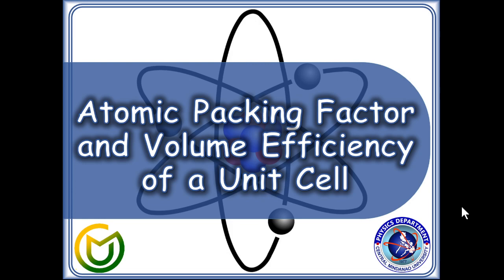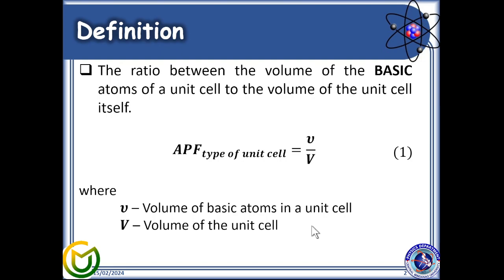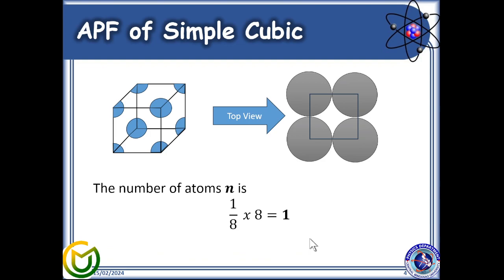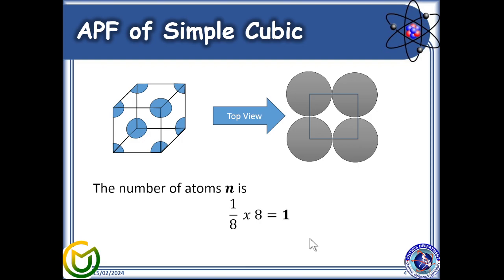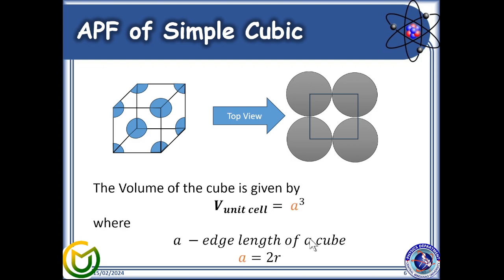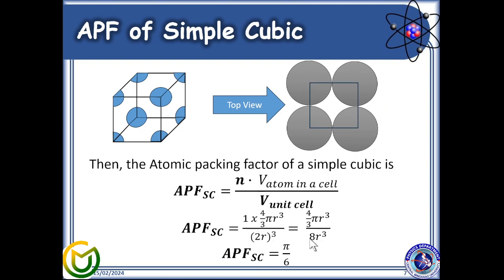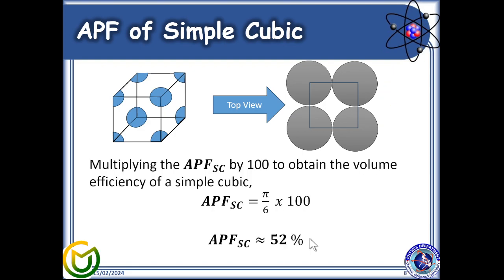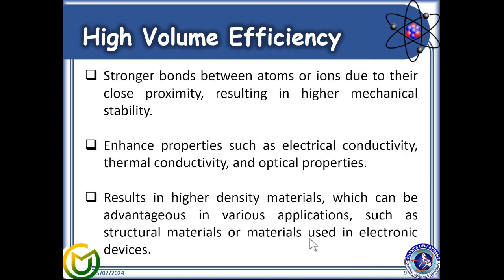Nanoscience and Nanotechnology Part II: Atomic Packing Factor and Volume Efficiency of a Unit Cell